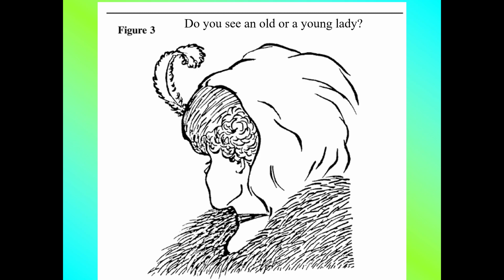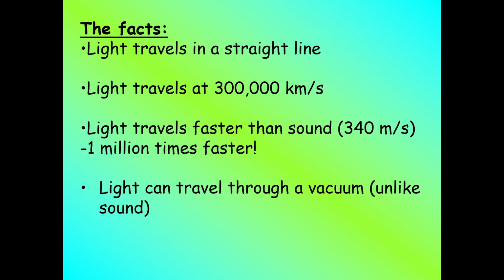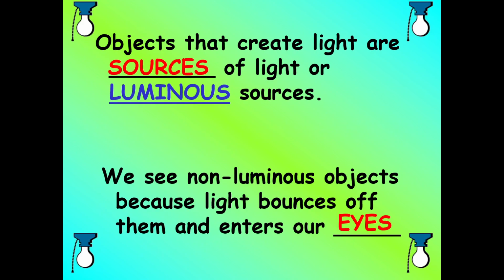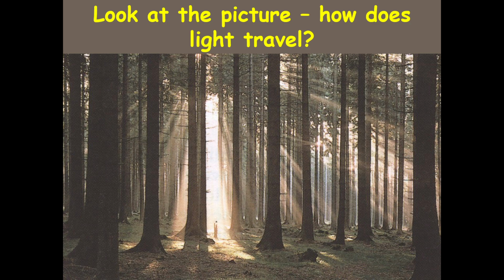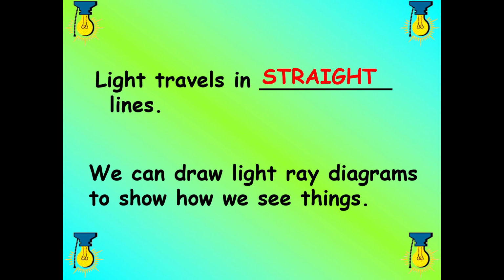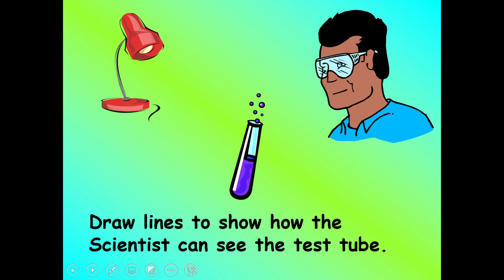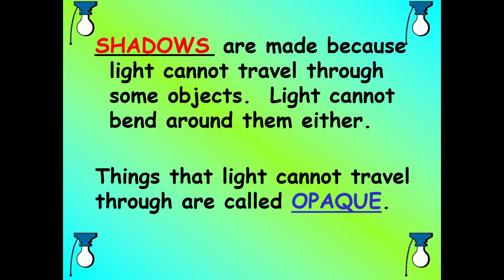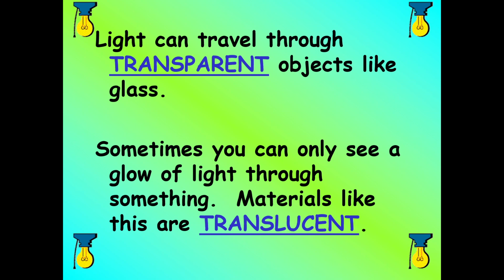Intro to Light Year 7